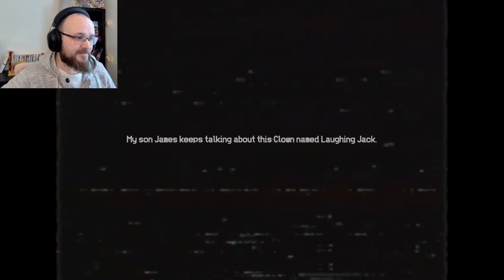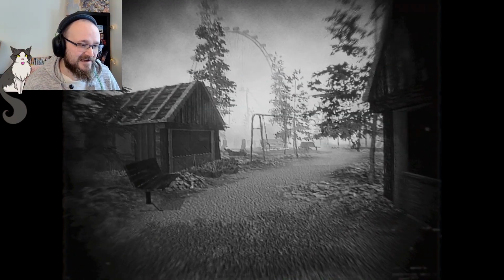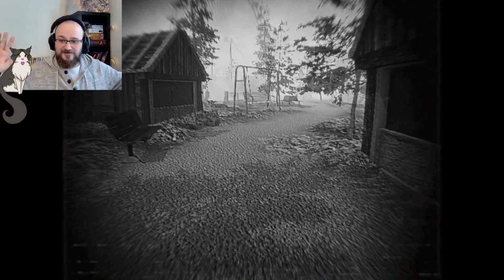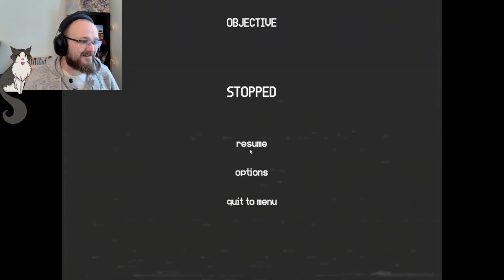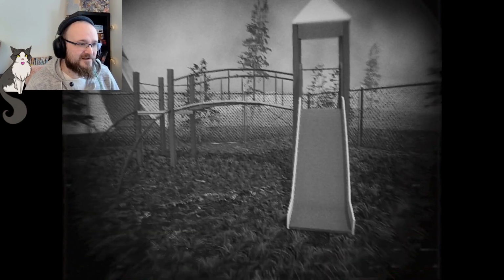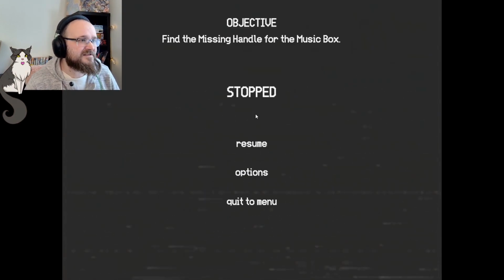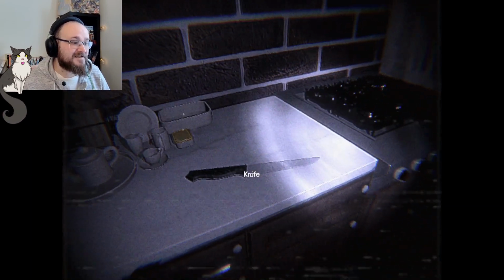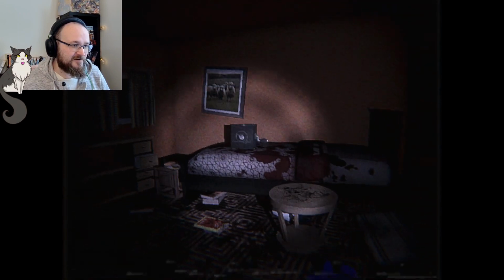Laughing Jack - Jack In The Box | Indie horror | Gameplay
Today I learned

Amazing animation by the fabulous LaceLone.